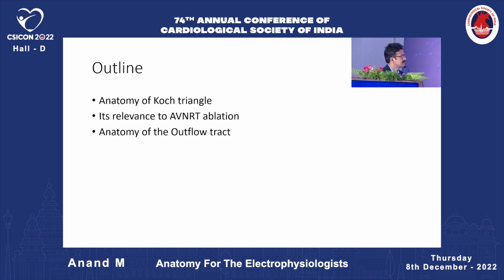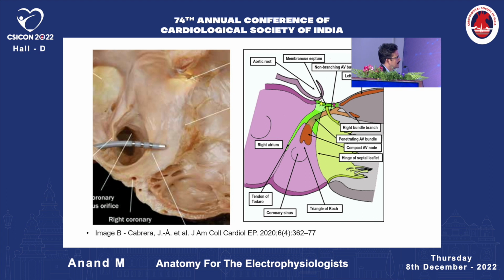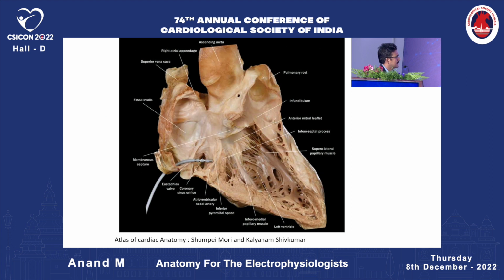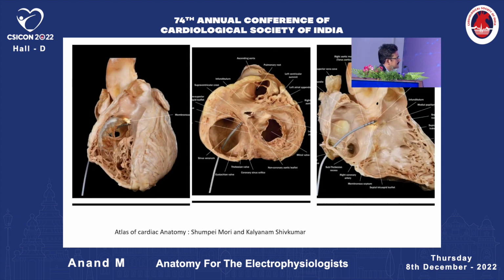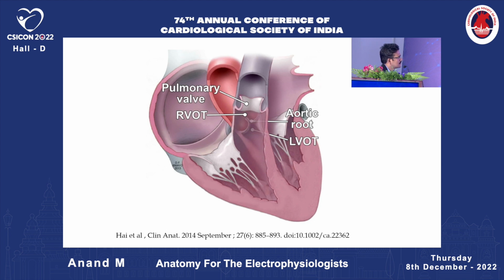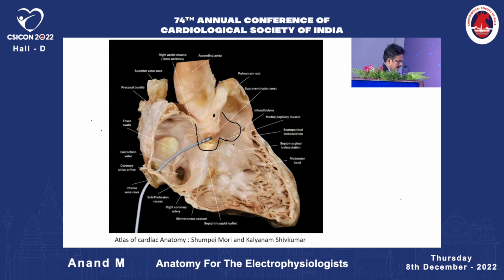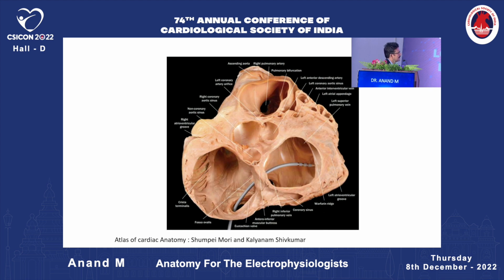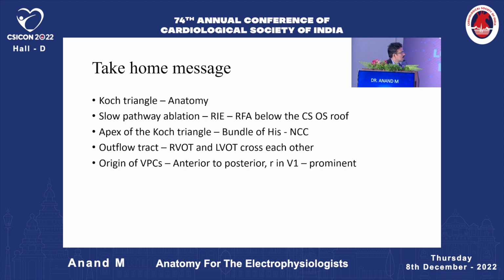CSI 2022 CSICON REC HALL D DAY 1 Anand M 01